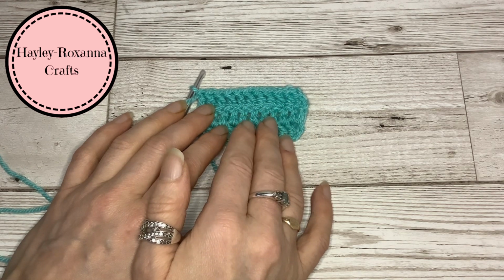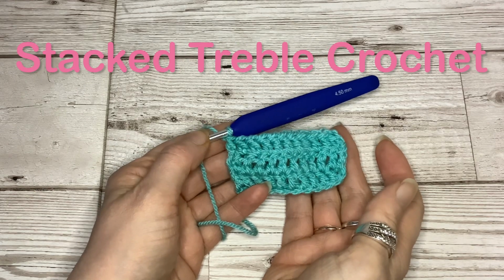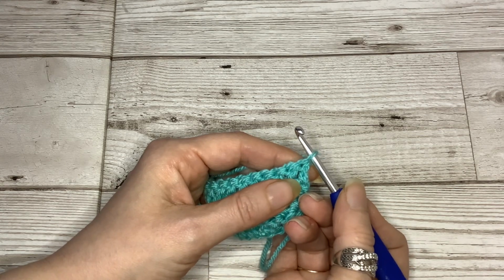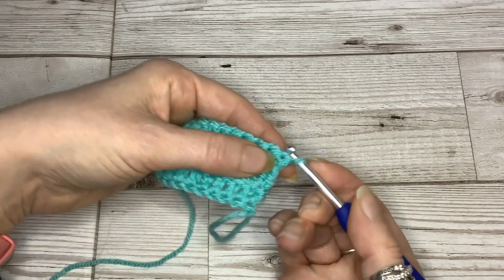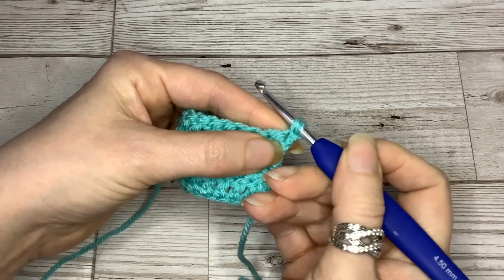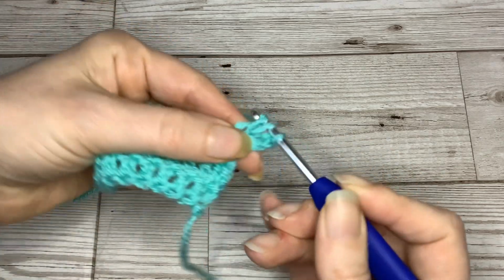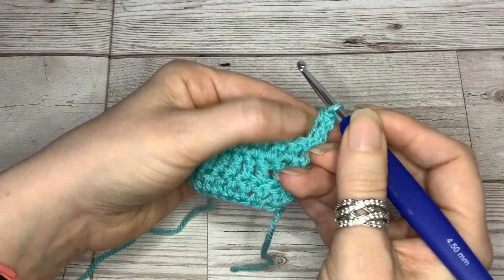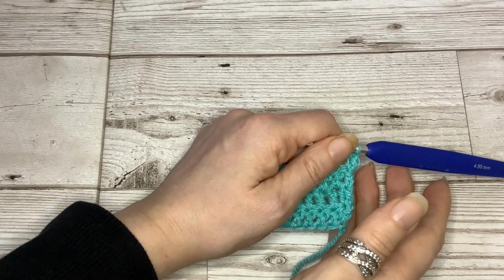Stacked Stitches (Quick Crochet Video 15)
This video is the fifteenth in my series of quick crochet videos where I share information, hints and tips on 1 aspect of crocheting in a short video (I’m aiming for under 10 minutes). This video focuses on how to do stacked crochet stitches. If you have any questions, please pop them in the comments and I’ll do my best to answer them.

- Stitch Markers